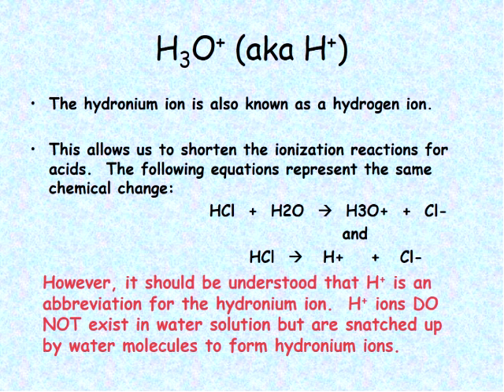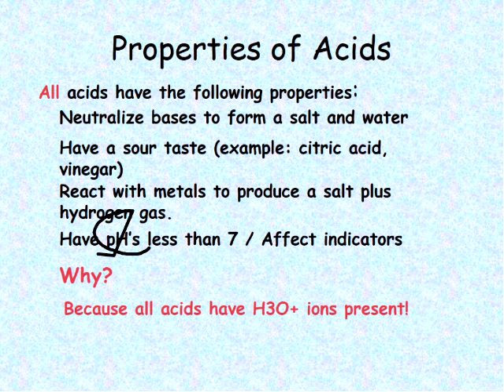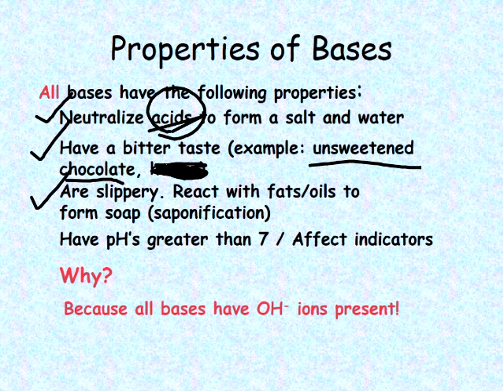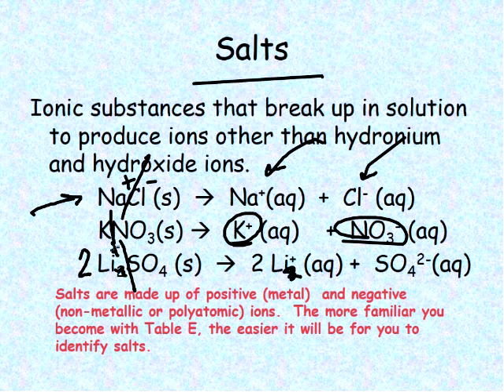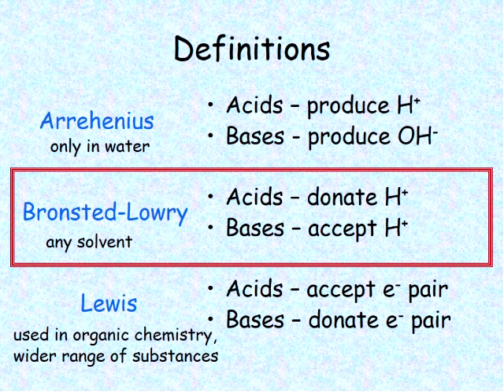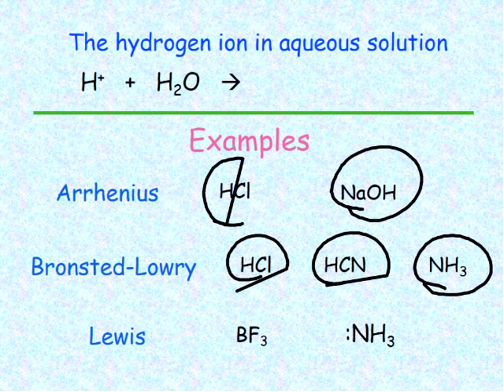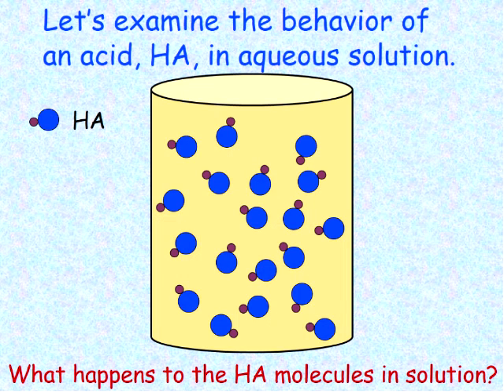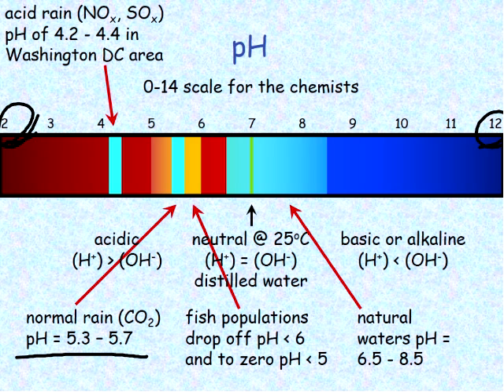Chemistry Week 9